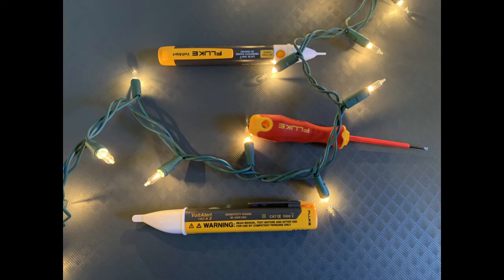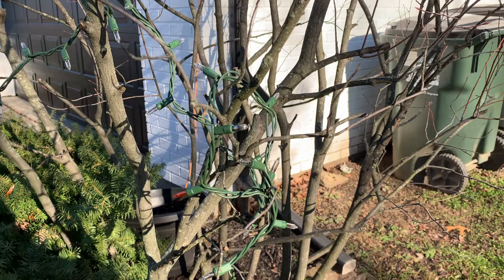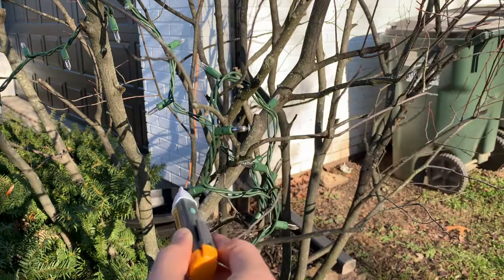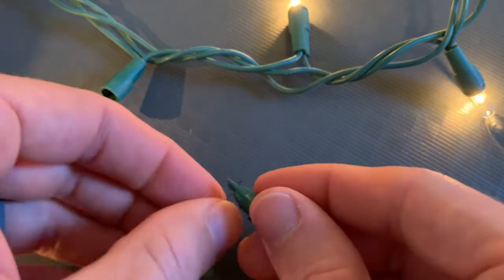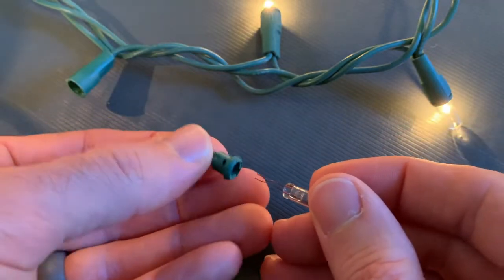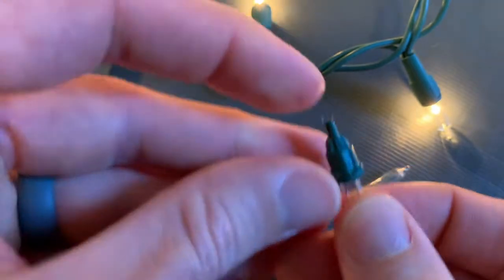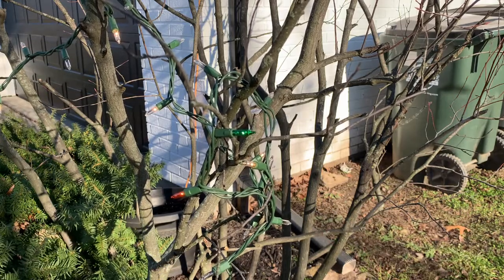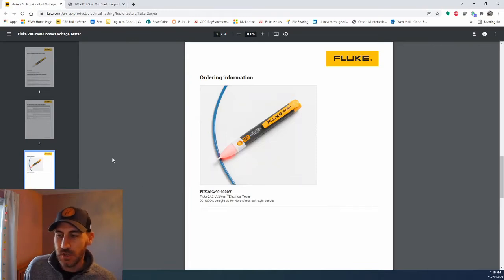Fixing Christmas Lights with Fluke - Fluke Fridays - Episode 32